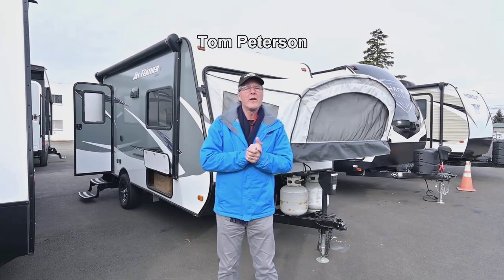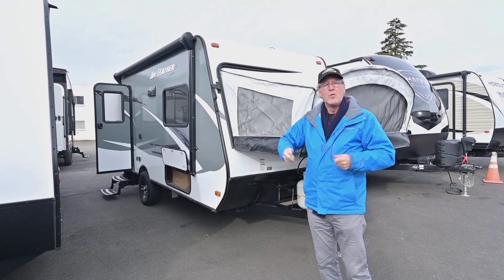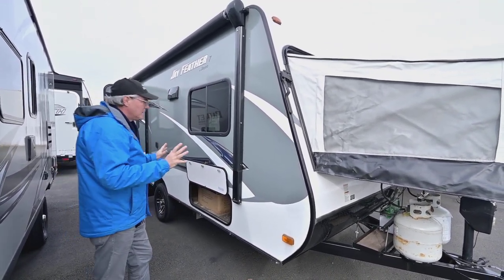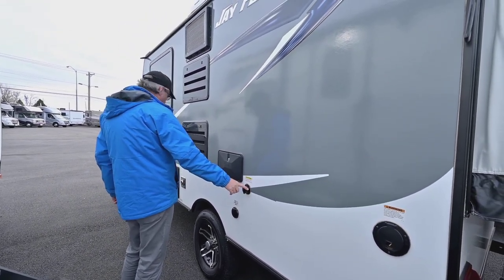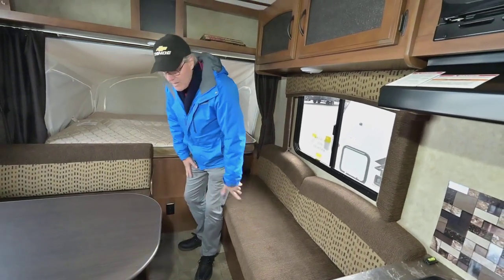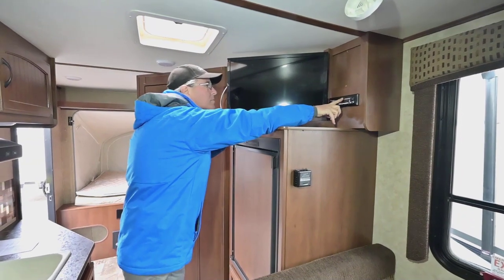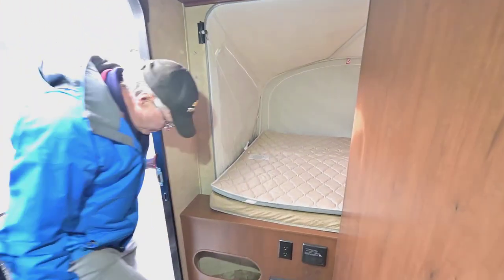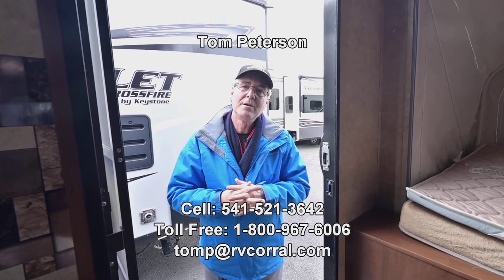The RV Corral 2016 Jayco Jay Feather 16XRB Stock # UT1636